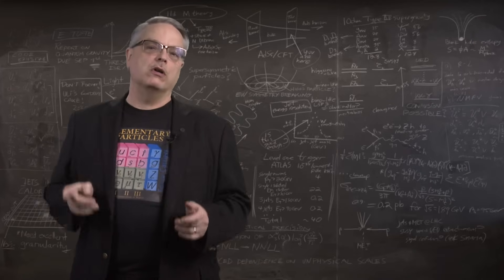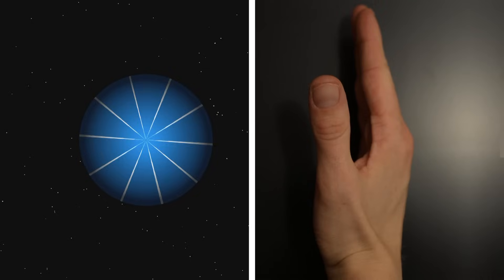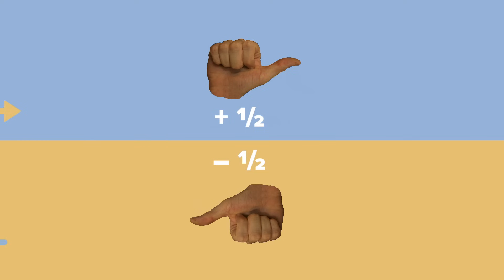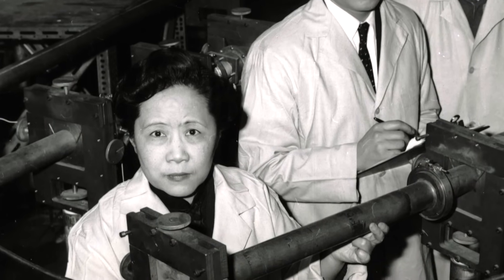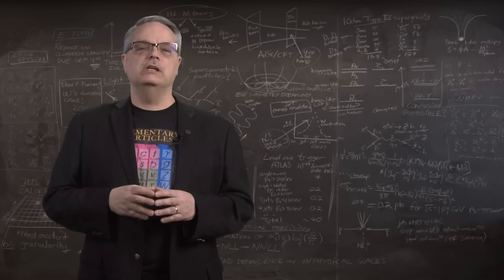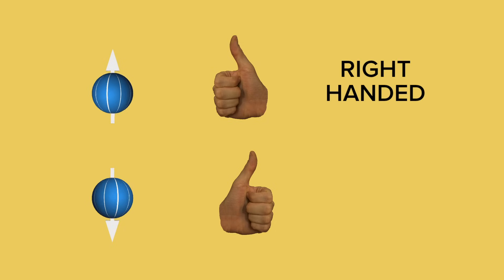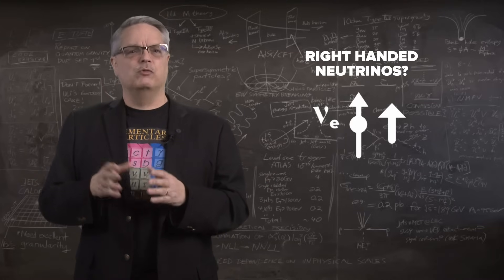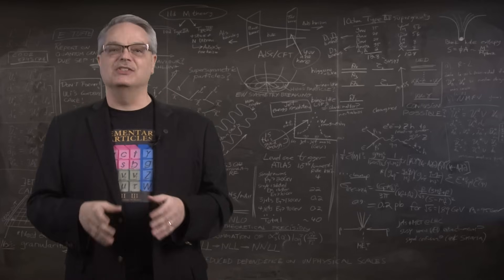The Weak Nuclear Force: Through the looking glass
Of all of the known subatomic forces, the weak force is in many ways unique.  One particularly interesting facet is that the force differentiates between a particle that is rotating clockwise and counterclockwise.  In this video, Fermilab’s Dr. Don Lincoln describes this unusual property and introduces some of the historical figures who played a role in working it all out.